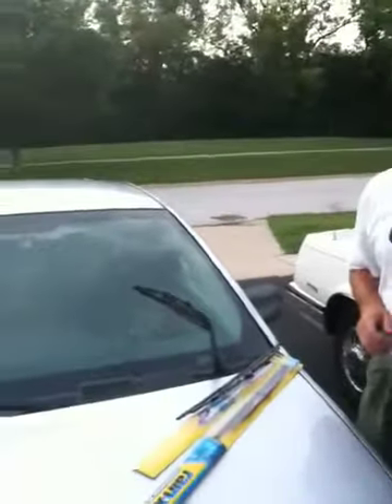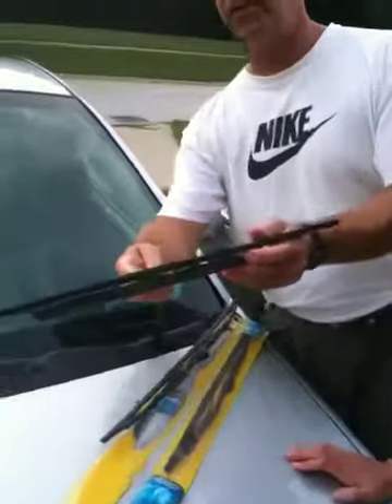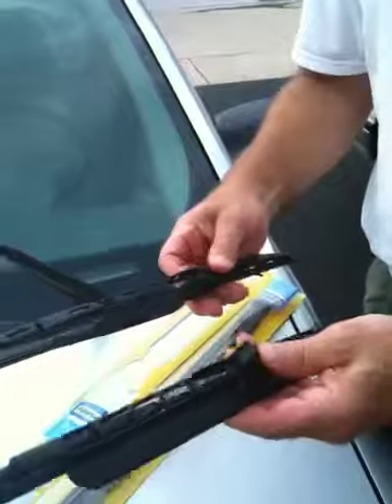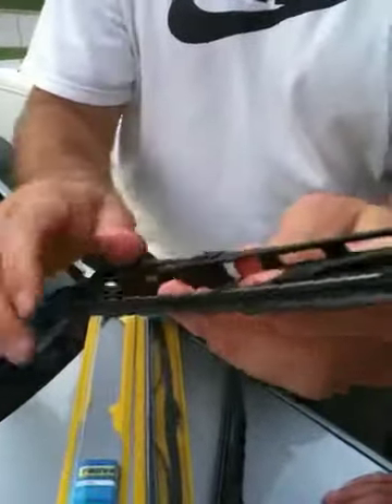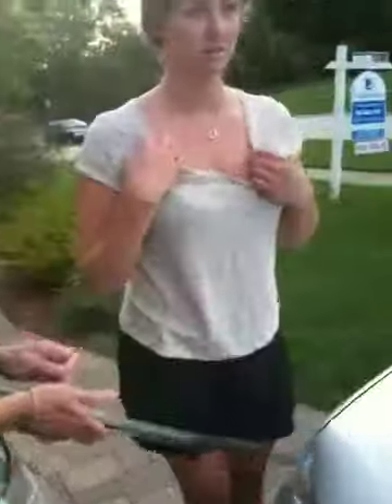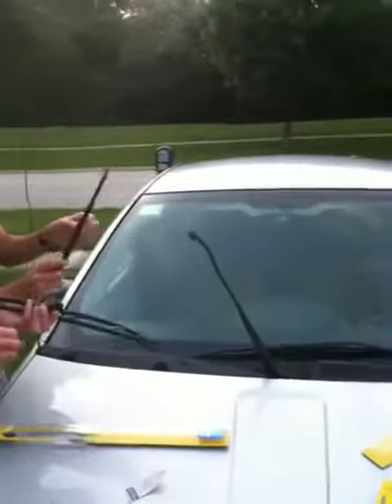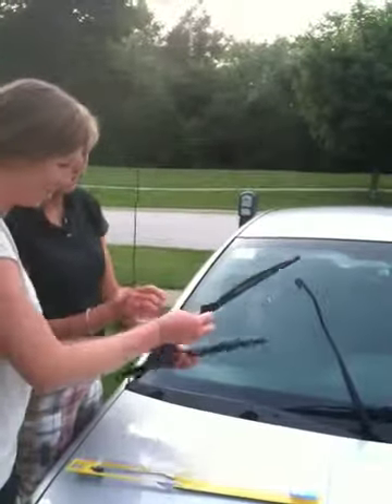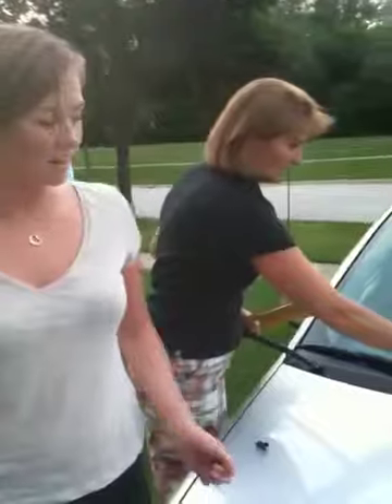Changing windshield wipers